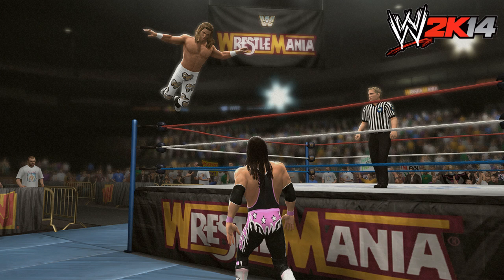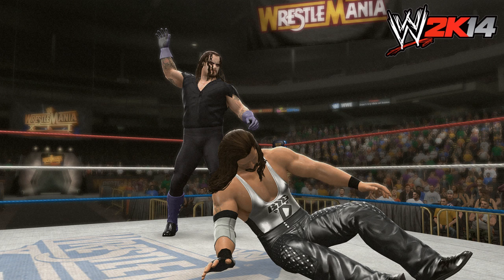WWE 2K14: New Generation Matches, Screenshots + Breakdown! (2 New Superstars!)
Below is the match list for the New Generation Chapter of WWE 2K14's 30 Years Of WrestleMania mode:

1. WrestleMania 10: HBK vs. Razor Ramon Intercontinental Championship Ladder Match
2. WrestleMania 10: Bret Hart vs. Yokozuna (c) (with Mr. Fuji)
3. WrestleMania 11: The Undertaker (with Paul Bearer) vs. King Kong Bundy (with Ted DiBiase)
4. WrestleMania 11: Diesel vs. HBK
5. WrestleMania 12: The Undertaker (with Paul Bearer) vs. Diesel
7. WrestleMania 13: Bret Hart vs. Steve Austin